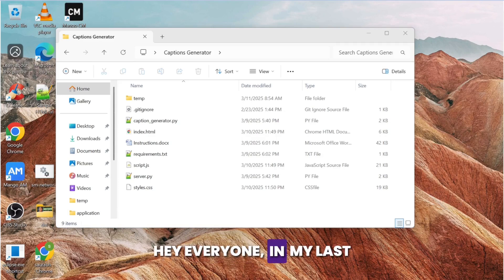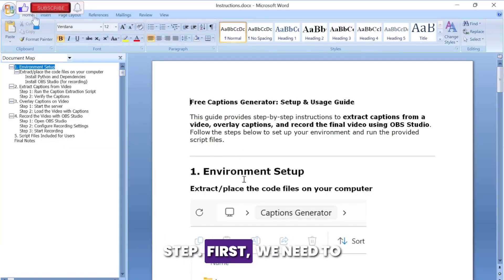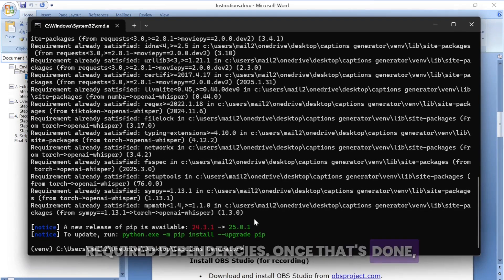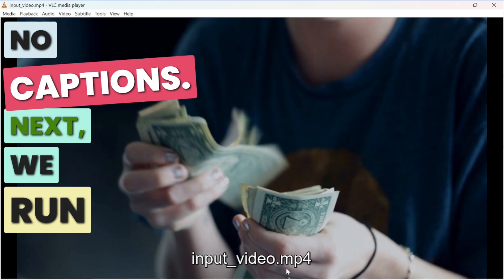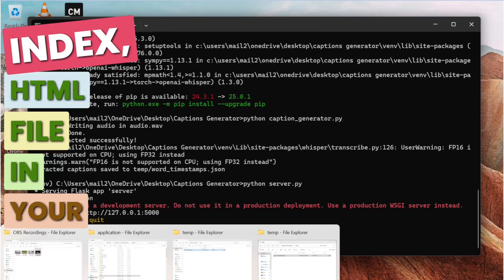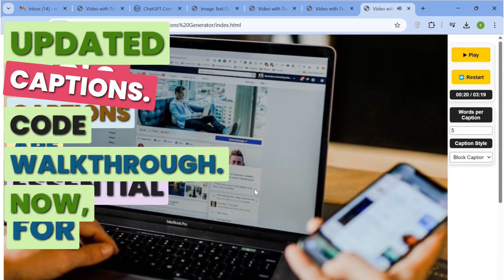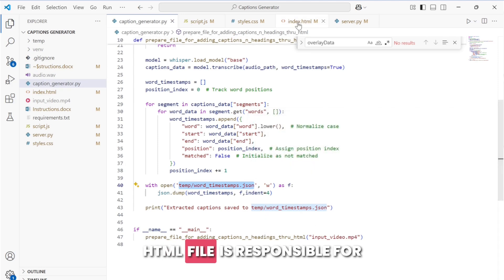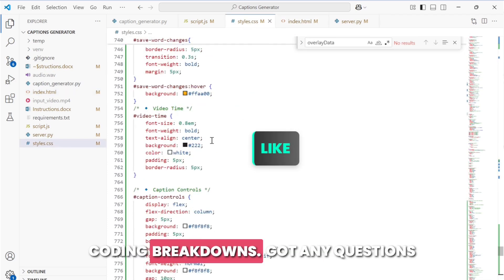Free Auto Captions: How This Python Script Adds Subtitles to Videos (Full Code Walkthrough!)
🎬 Want to add captions to your videos for FREE? Stop paying for expensive services! In this video, I break down the Python script, HTML, JavaScript, and Flask backend that powers this automatic captioning tool.

🚀 What You’ll Learn in This Video:
✔ How to extract captions from a video using Whisper AI & MoviePy
✔ How to overlay captions dynamically on videos using HTML & JavaScript
✔ How to customize caption styles with CSS
✔ How the Flask backend handles caption storage and updates
✔ How to run the full application & use it for your own videos

📌 📂 Get the Full Code & Setup Guide: [Insert Link to GitHub or Website]

🔹 Why Captions Matter?

Captions increase watch time & engagement 📈
80% of people watch videos on mute 🔇
Improve SEO rankings and reach global audiences 🌎